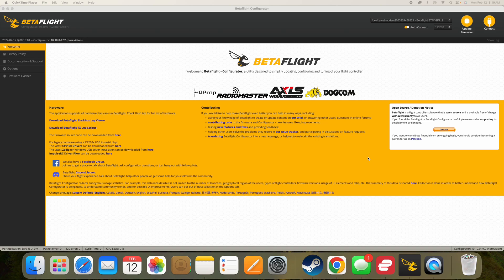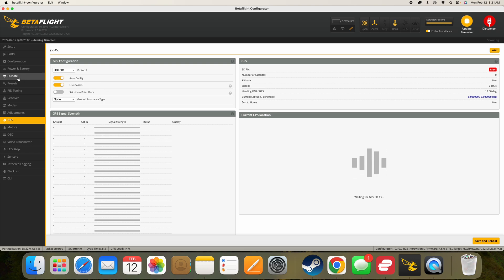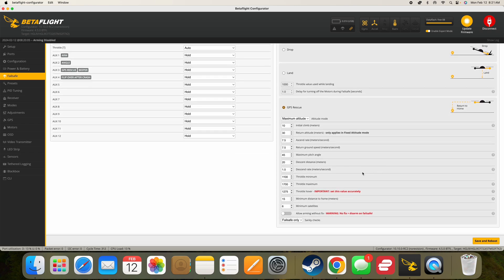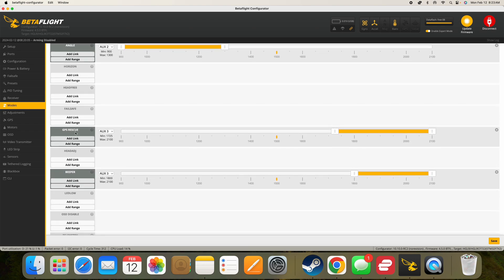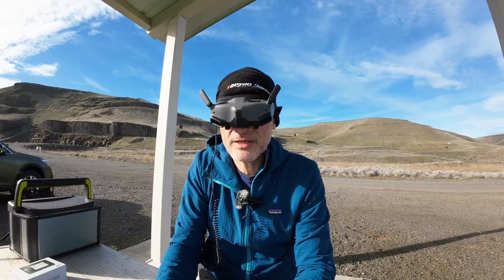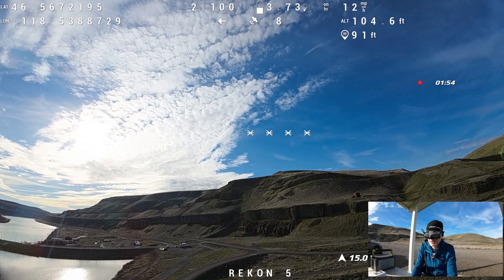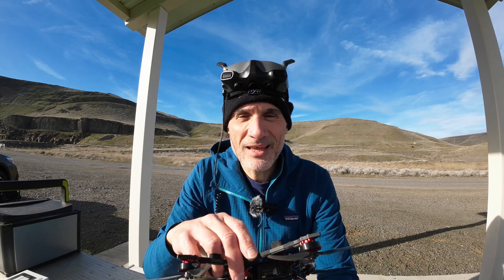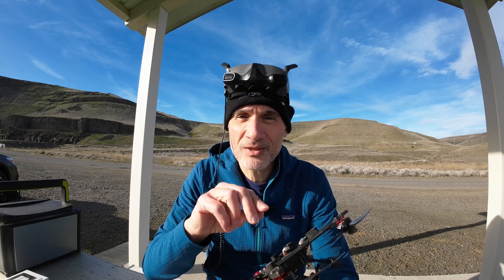Betaflight 4.5 RC2 Return to Home Close Range/Low Altitude Testing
Testing Betaflight 4.5 RC2 return to home effectiveness while very close and low.

Drone:
Rekon5 FPV Long Range
Frame: Rekon5 LR
Wheelbase: 222mm
Arm thickness: 4mm
FC: Zeus F722 mini flight controller
ESC: ZEUS 28A 4in1 ESC blheli-s
VTX: DJI O3 Air Unit VTX
Motor: Rekon 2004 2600kv 4s
Propeller: GEMFAN 5125 3-blade propeller
GPS: M80 GPS
Buzzer: Soter buzzer
RX: 2.4G ELRS
Battery: CNHL 4S 1500 mAh lipo

Transmitter:
Radiomaster Pocket with HappyModel ES24TX Slim Pro ExpressLRS TX Module
Goggles:

Recording Equipment:
DJI Action 2 Camera
DJI MIC